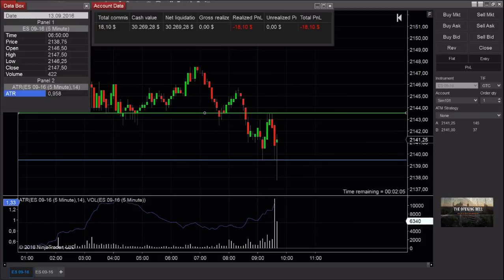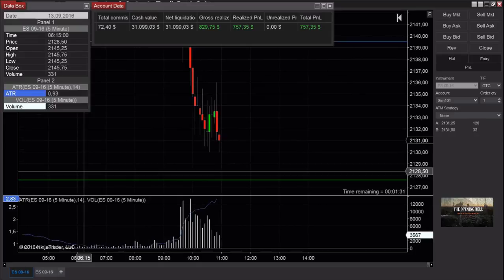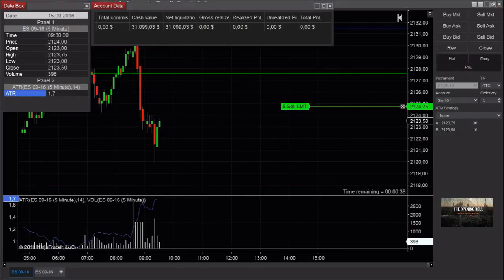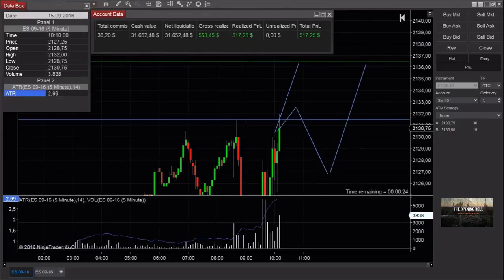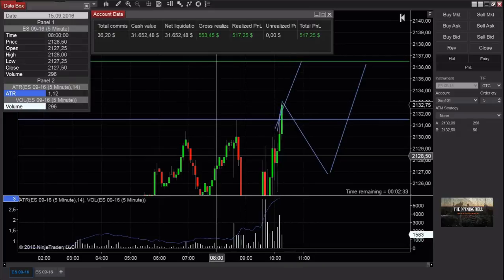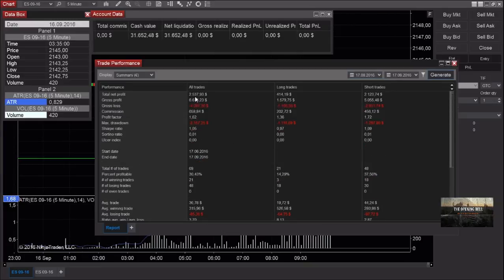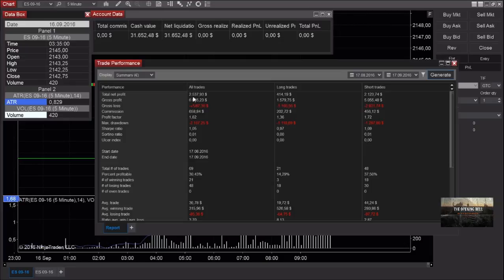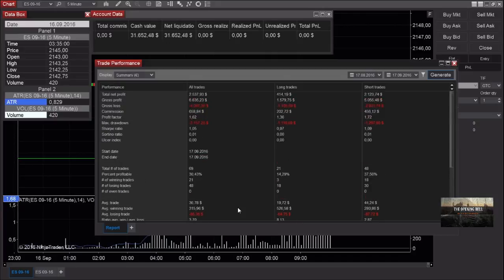Live Trading Room Emini S&P 500 2016 September (week16)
Steven Weidig